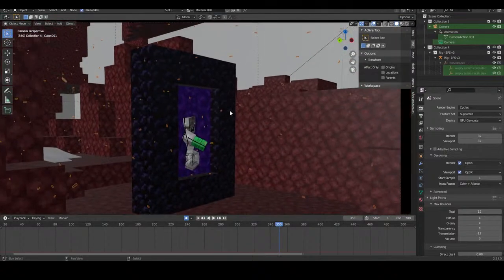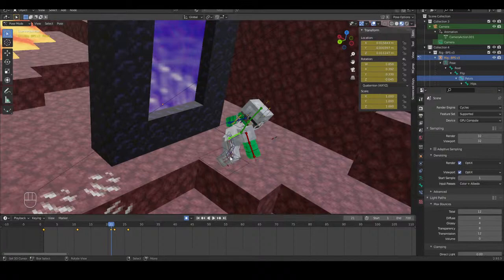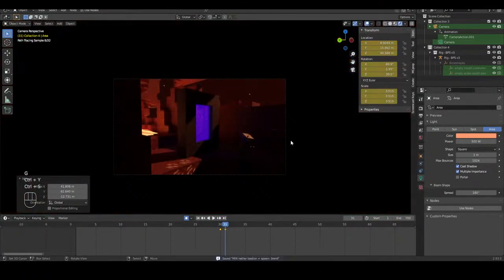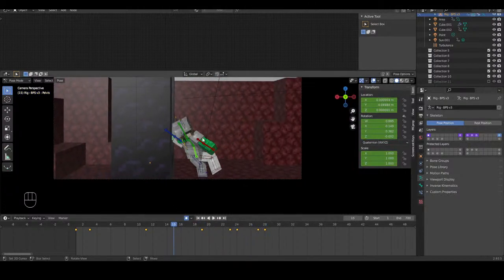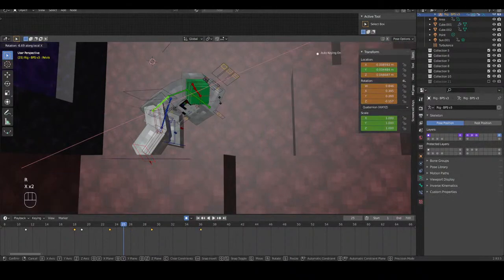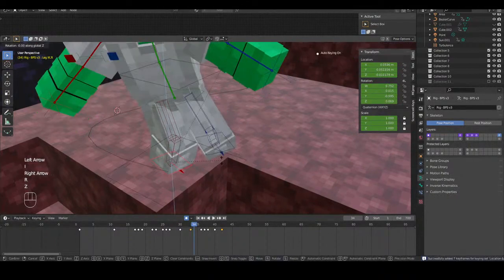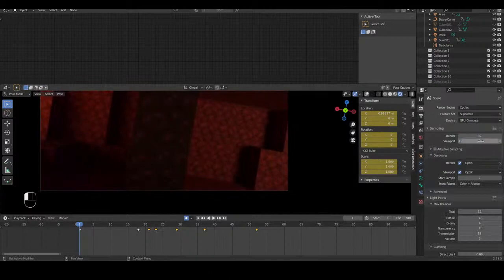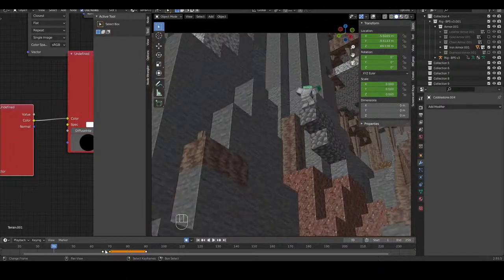Animation Stream (Nether) manhunt in a Nutshell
you know what? I decided to stream this animation so you can see my worklow ;)

sadly no moosic, will get to that in further streams probably